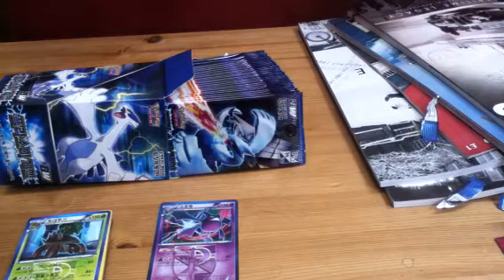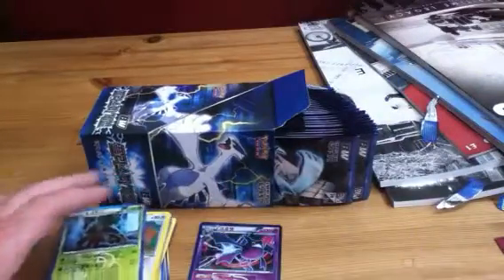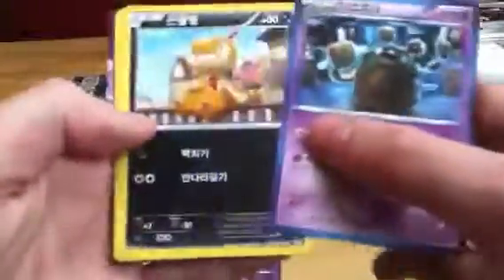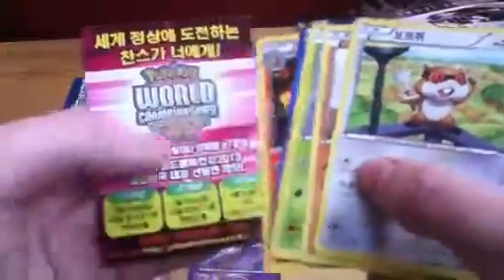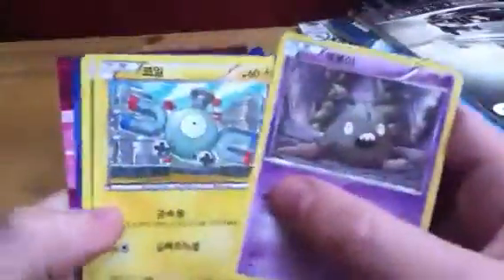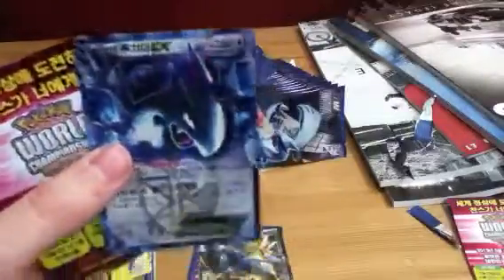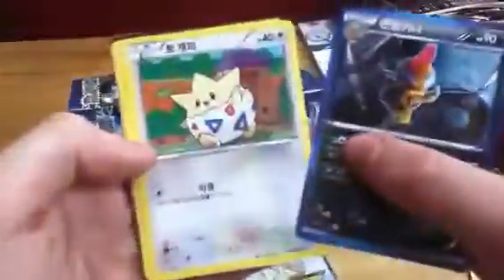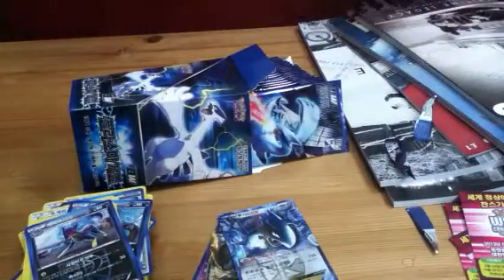Pokemon Korean plasma gale booster box opening part 1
Hey guys josh here my camera died once again but you will see the cards I pull during this video and the next part will be uploaded soon, please sub and like! Thanks